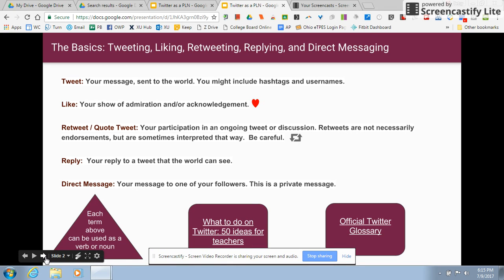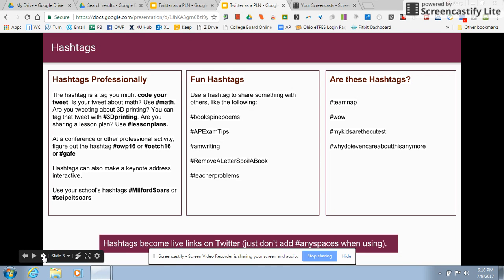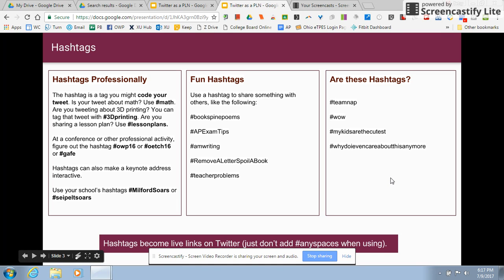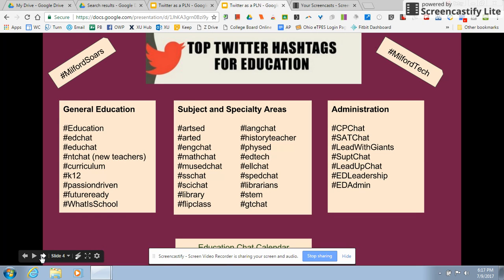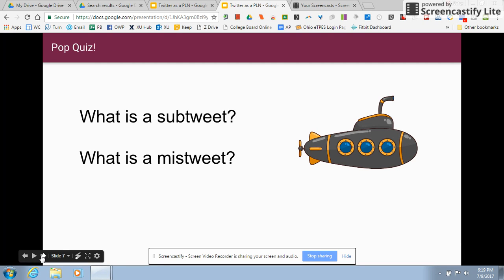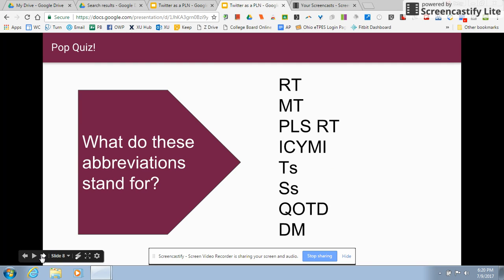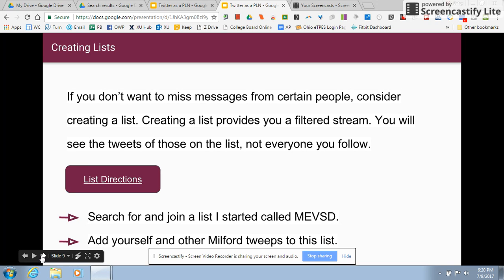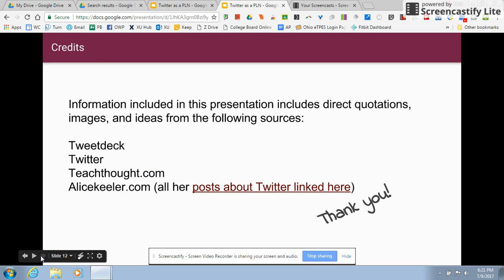Twitter as PLN